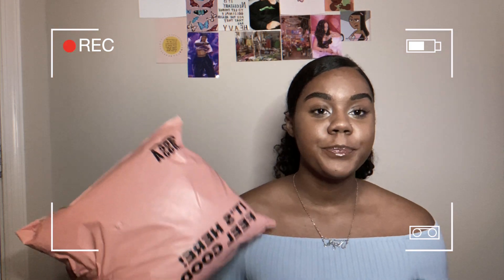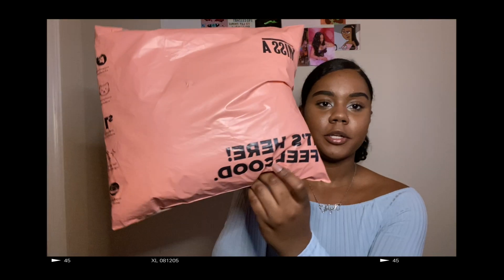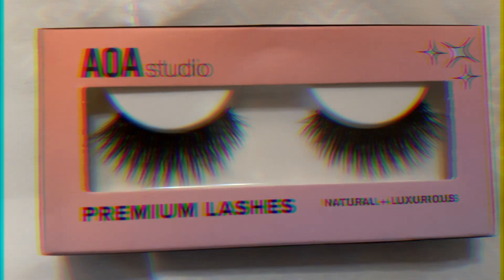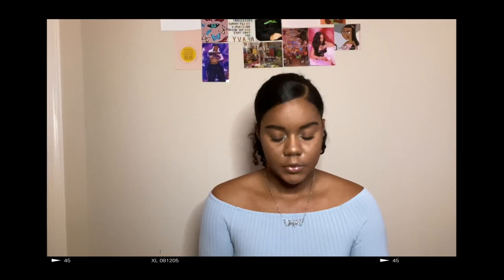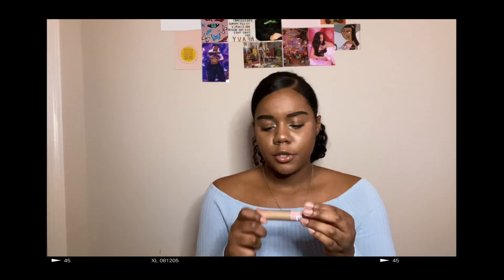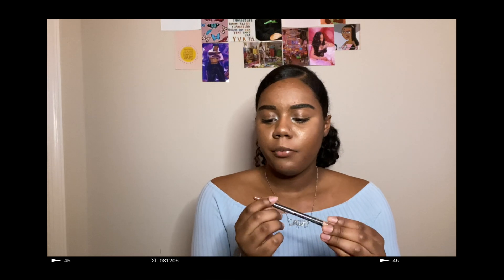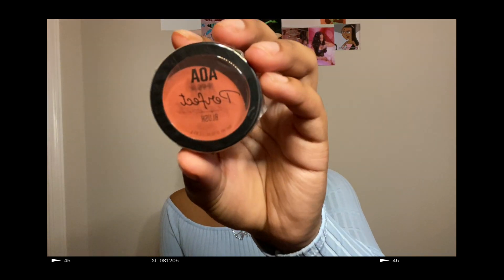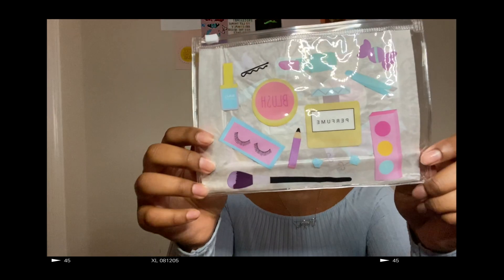Shop Miss A Haul!| $1 Make-Up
Hey Guys! This video is not an Ad, nor sponsorship or anything like that.
The link to Shop Miss A:
Another Haul:
Let's be friends!